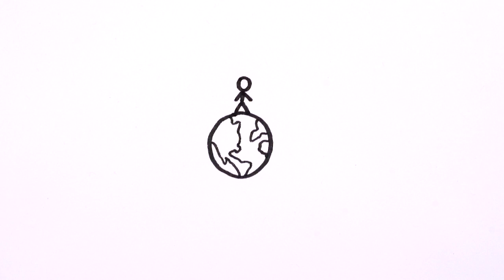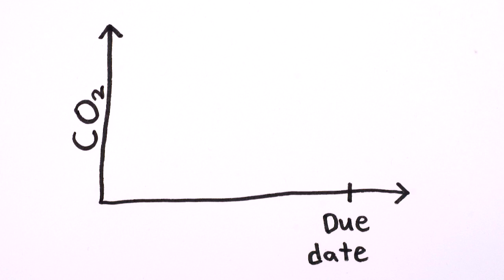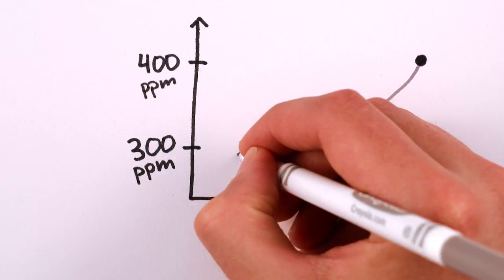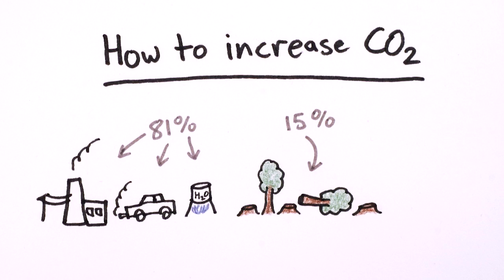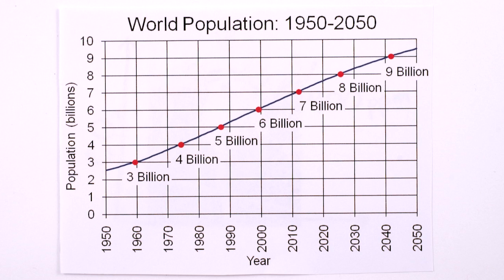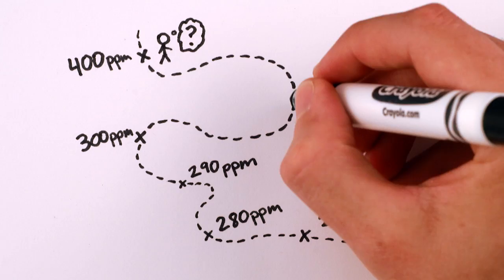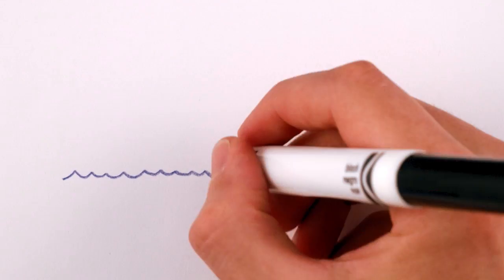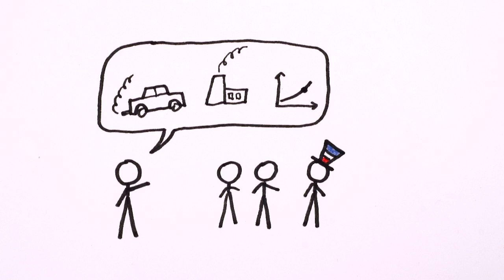400 Parts in a Million: The World's Biggest Experiment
Humanity passed a grim milestone for climate change.

CREDITS
Created by Henry Reich, with Alex Reich, Peter Reich, Rose Eveleth, Emily Elert, and John Guittar.

This episode was made possible by the generous support of Science Alert

Special thanks to Anne Reich and Julia Wilber for their contributions to the script.